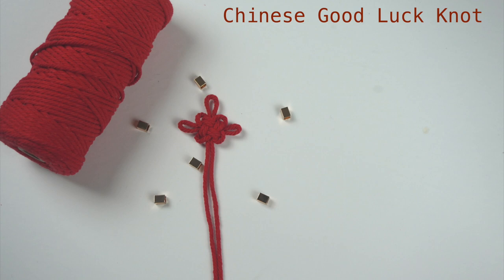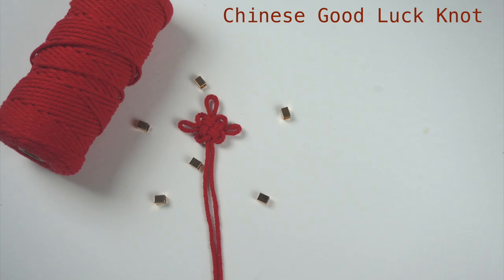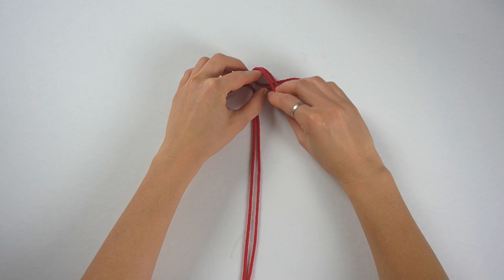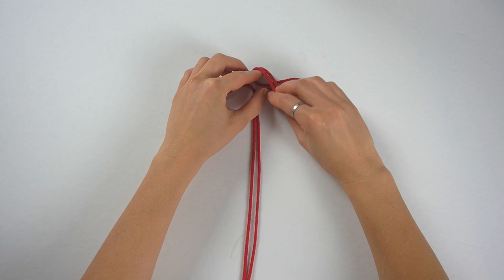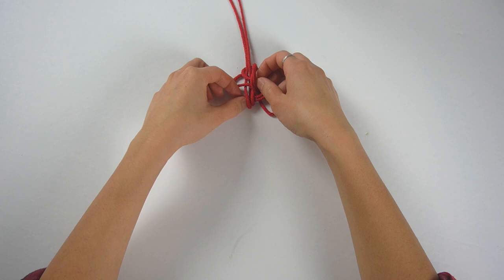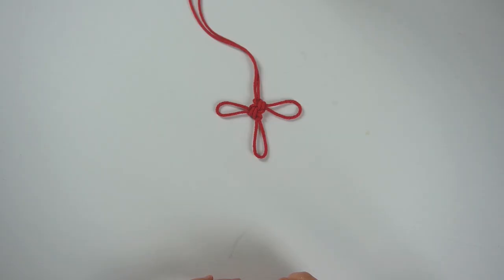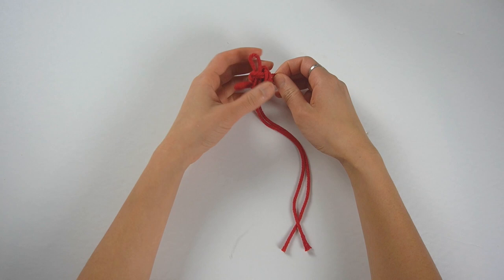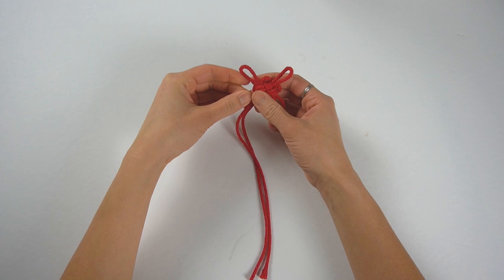How to Tie a Macrame Chinese Lucky knot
This week marks Chinese New Year, the most significant celebration in Asian culture. Following the Lunar Calendar, it symbolizes new beginnings and a fresh start, with gatherings and feasts among family and friends.

In honor of the occasion, we'll be showcasing DIY projects, featuring the Chinese Good Luck knot. Find a tutorial on incorporating this knot into a macrame tassel on our YouTube channel.

Though the Chinese Good Luck knot may seem tricky initially, practice makes it easier.

 Join us in the creative journey!

🧶 Turn knots into beautiful macrame designs in the Bochiknot Macrame Community